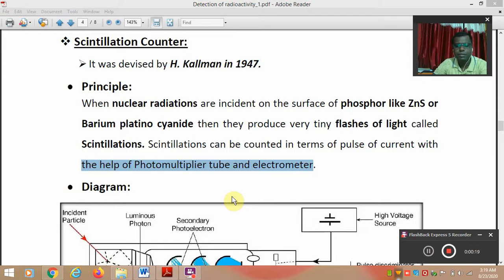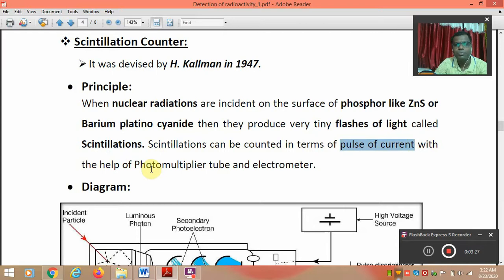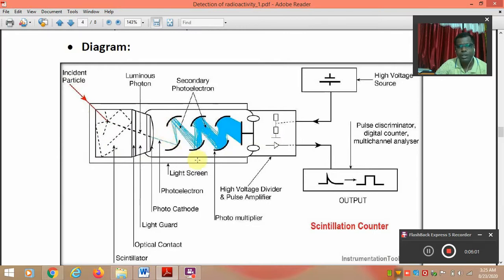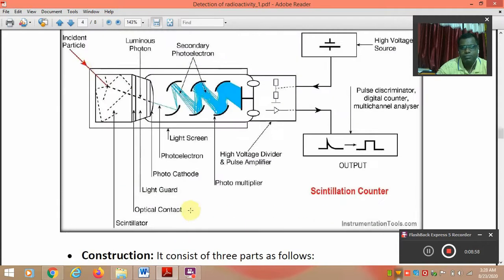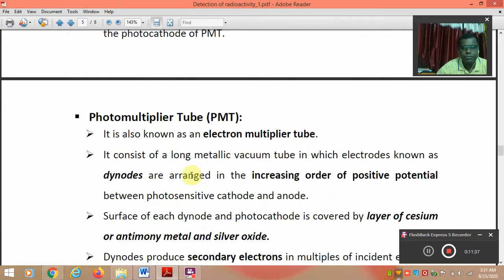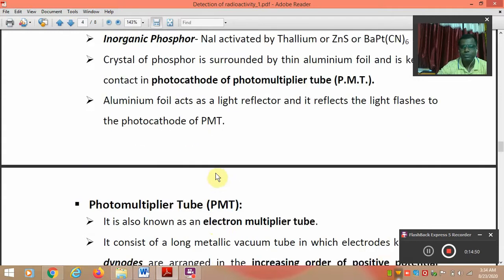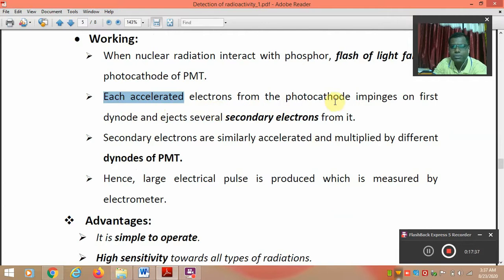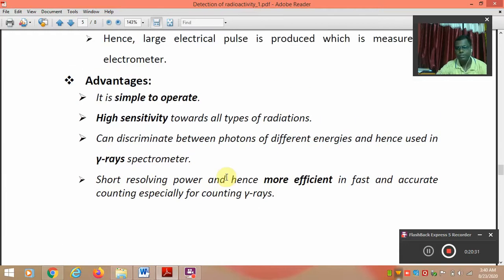NUCLEAR CHEM PART 8 SCINTILLATION COUNTER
This part of Video contains detailed information of Scintillation Counter used for the detection and measurement of Radioactivity as per syllabus of University of Mumbai for last year of under graduation.